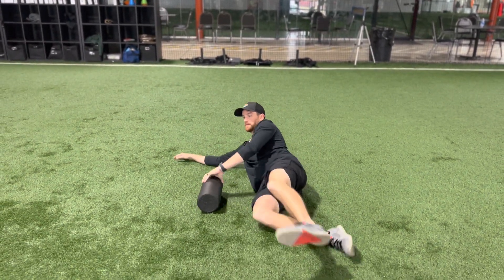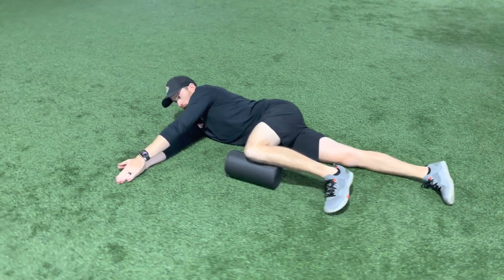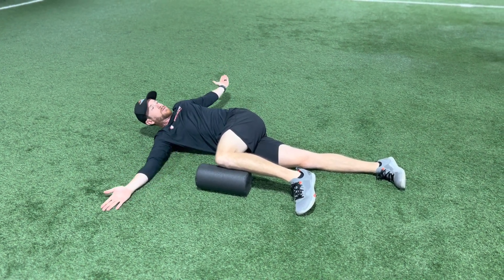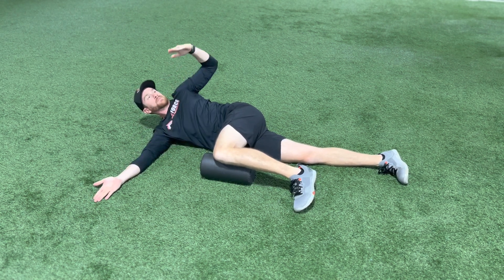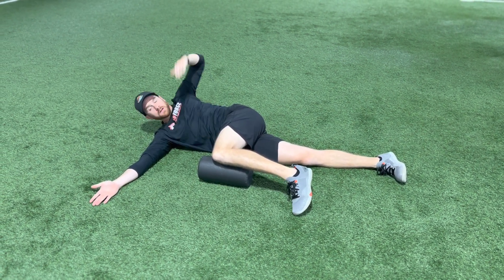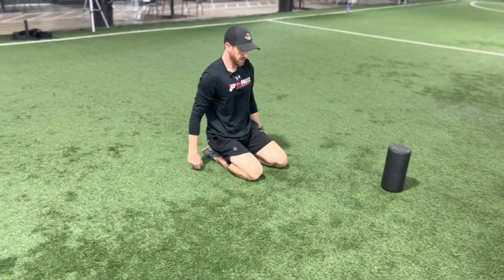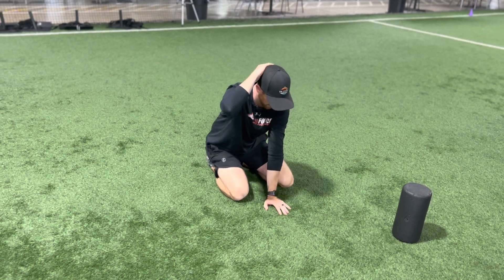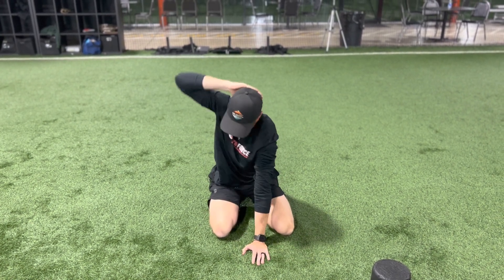Thoracic Rotation Level 1